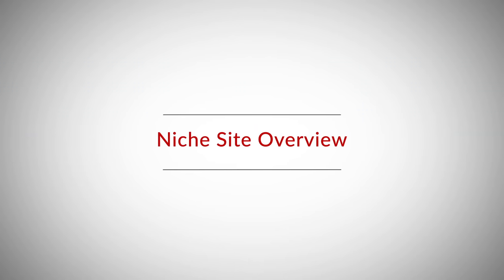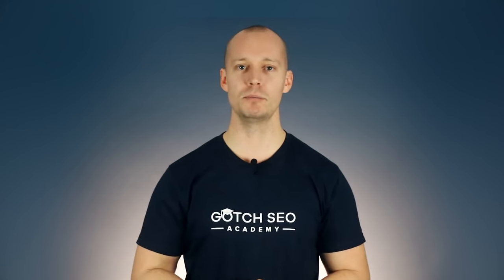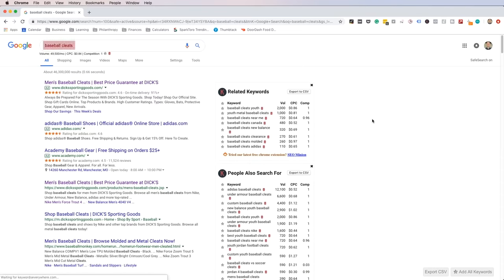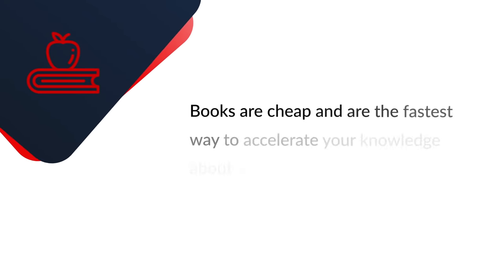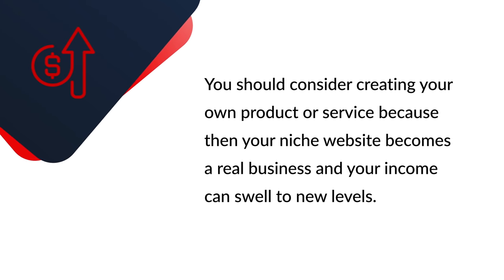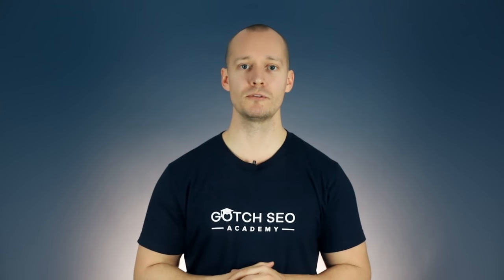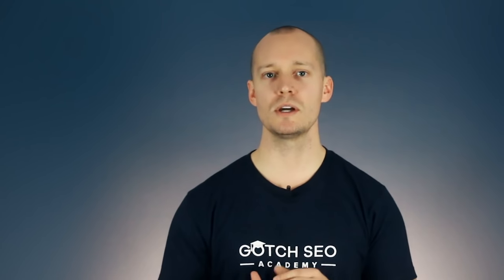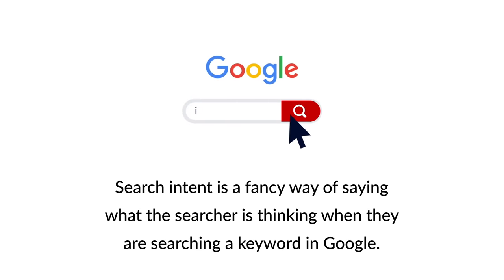How to Start a Niche Site From Scratch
Today I'm going to show you how to start and grow a niche website so you can generate passive income online.

I call this the Niche Site System.

Here’s what you’ll learn:

1️⃣ How to find untapped niche site ideas

2️⃣ Learn my secret process for choosing profitable, but uncompetitive niches

3️⃣ Discover how to become an expert in any niche within only 30 DAYS

4️⃣ Learn how to properly monetize your website

5️⃣ How to establish a real brand so you can generate income from your niche website today (and into the future)

6️⃣ Discover how to create SEO content that ranks consistently

7️⃣ See the DIY content creation tools that practically create content for you

8️⃣ Learn how to acquire incredible backlinks that actually work

RESOURCES